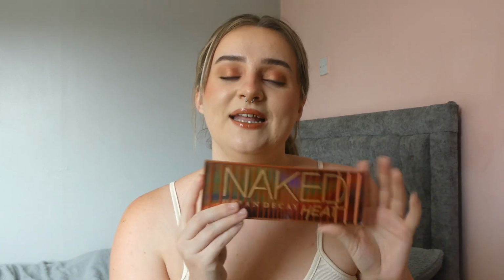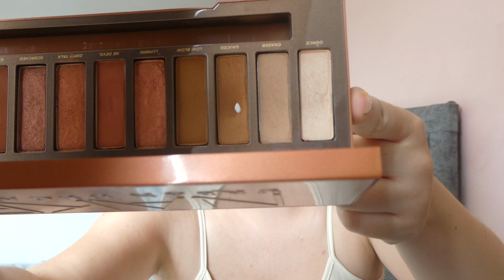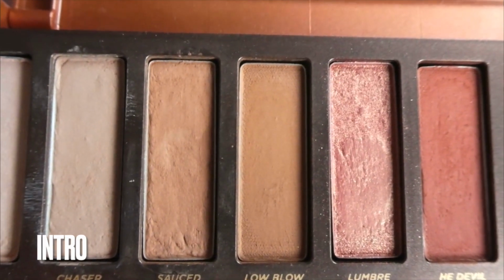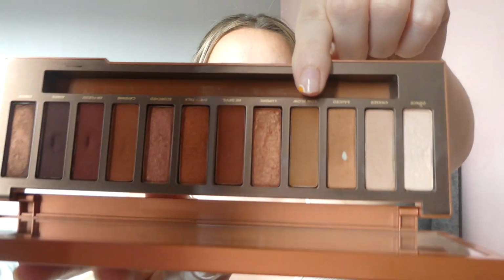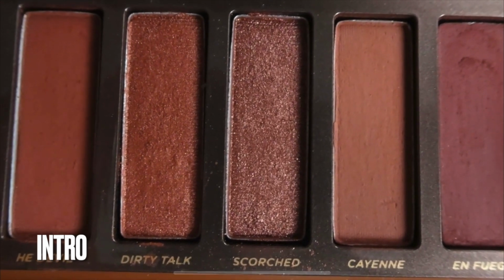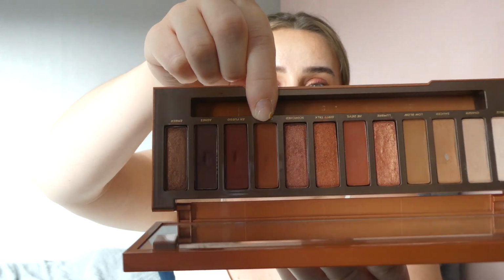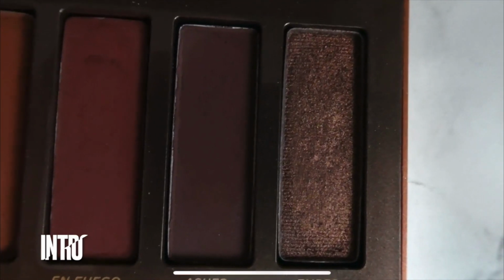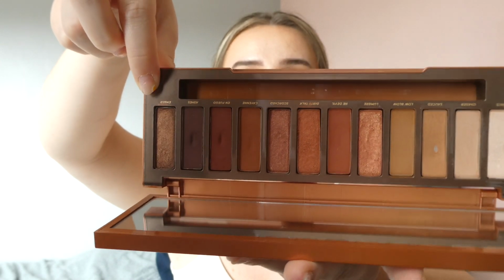PAN THAT PALETTE UPDATE 2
Hey beauties! In true pan that palette fashion I recorded this video a while ago but just never got around to editing it. However this is a super exciting update and shows a lot of progress so this update is one of the best from the series so far and as always I hope you enjoy!